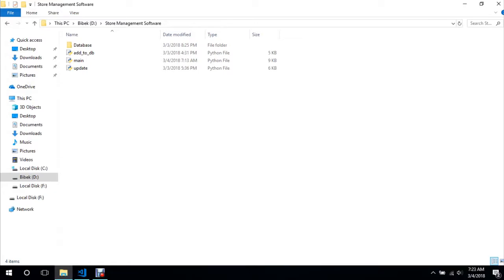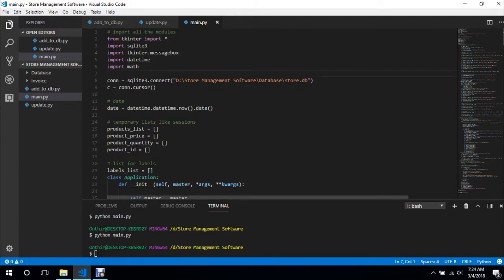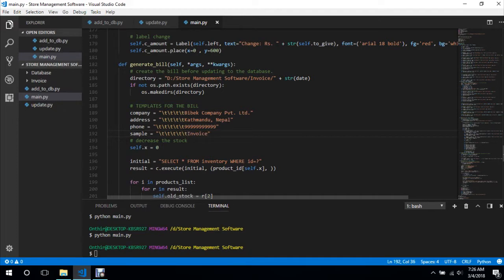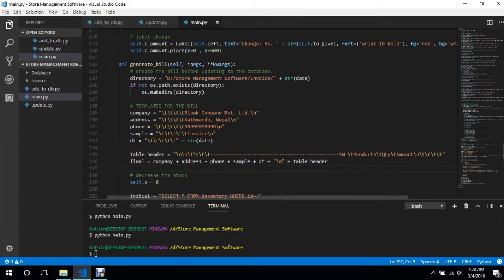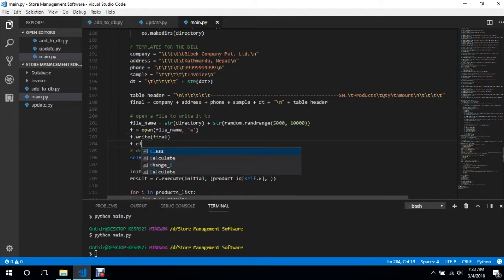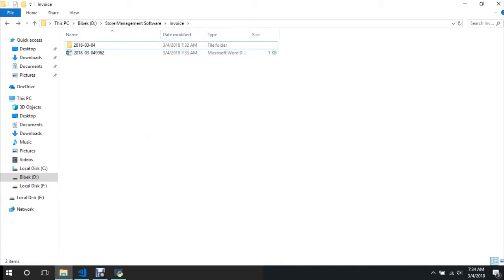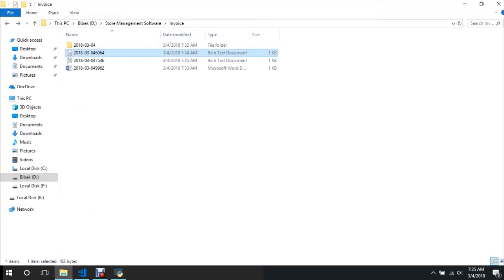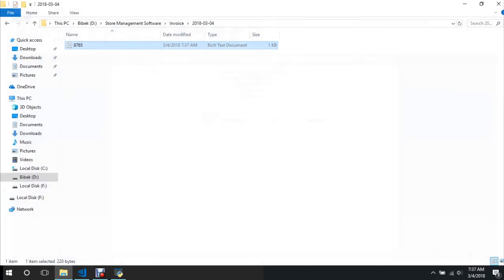Store Management Software Using Python Tkinter - 16. Bill Template Part 1